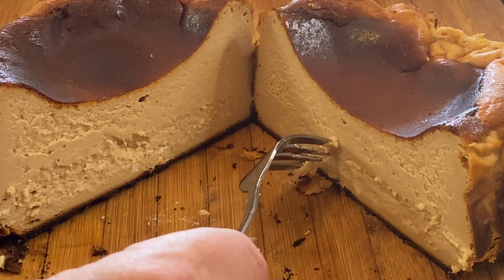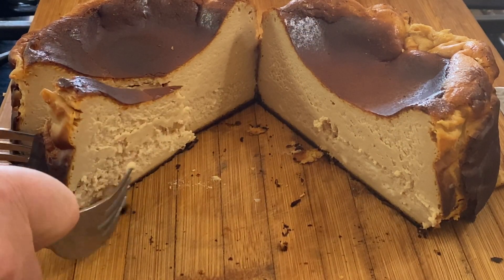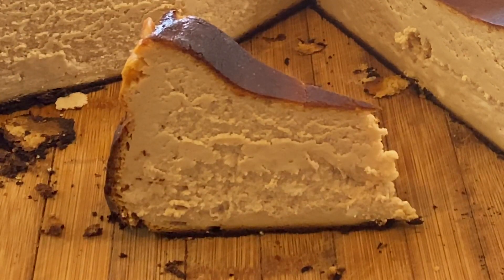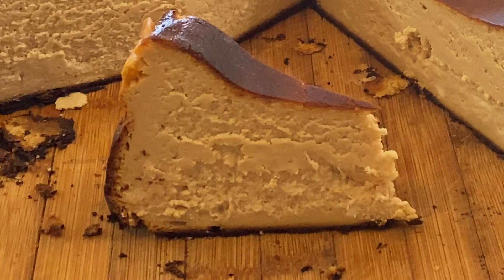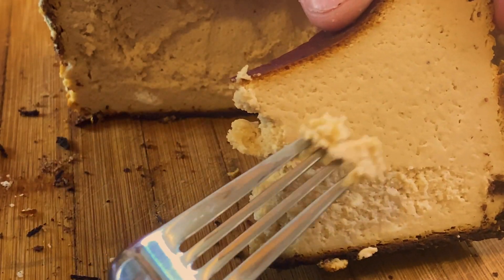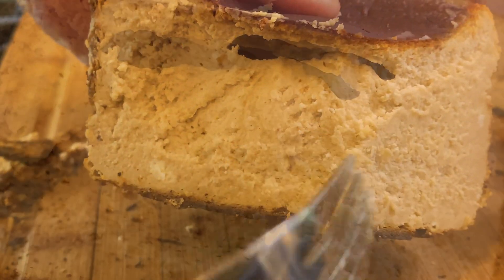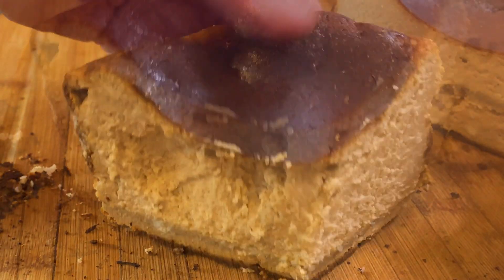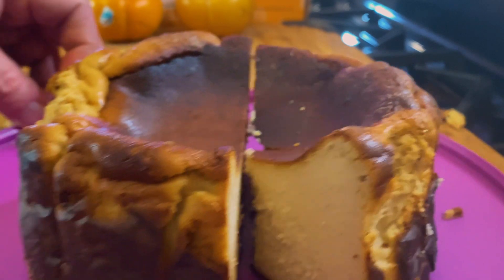Toasted Cream Basque Cheesecake Opening & Tasting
oh my gosh, I love this cheesecake so much. And the toasted cream is the perfect dairy for it.